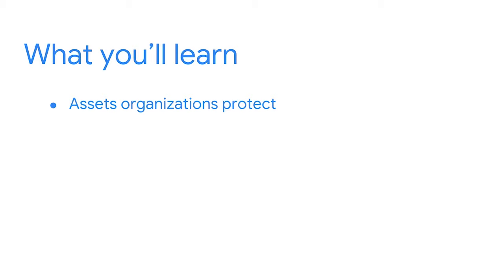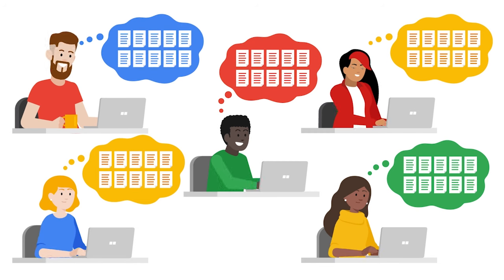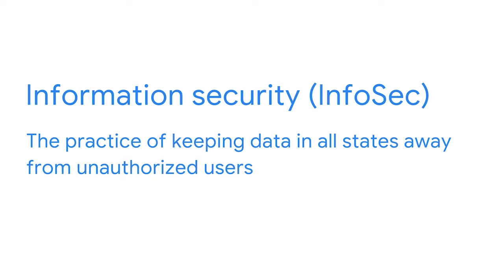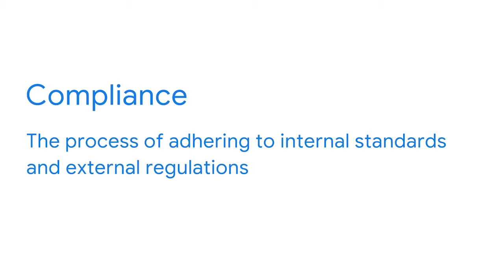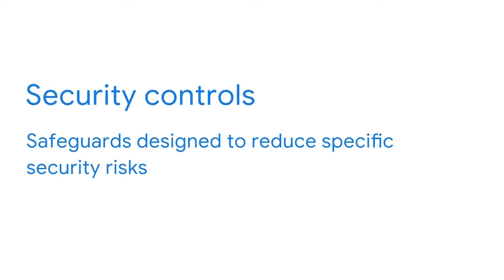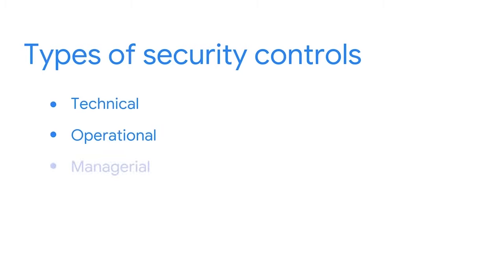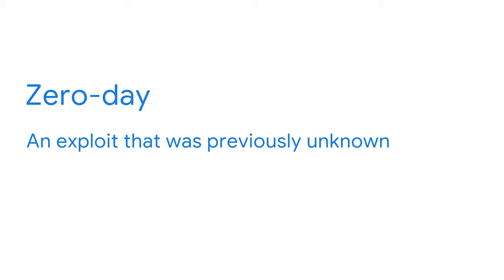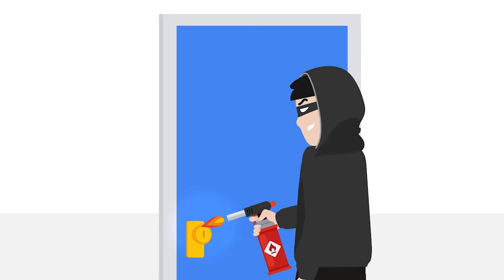Cybersecurity Assets, Network Threats & Vulnerabilities | Google Cybersecurity Certificate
This is the fifth course in the Google Cybersecurity Certificate. In this course, you will explore the concepts of assets, threats, and vulnerabilities. First, you'll build an understanding of how assets are classified. Next, you will become familiar with common threats and vulnerabilities, and the security controls used by organizations to protect valuable information and mitigate risk. You will develop an attacker mindset by practicing the threat modeling process, and you'll learn tactics for staying ahead of security breaches.

Get started with the course - 00:00:00
Introduction to assets- 00:02:47
Digital and physical assets - 00:13:08
Risk and asset security - 00:16:56
Review: Introduction to asset security - 00:25:14
Safeguard information - 00:26:54
Encryption methods - 00:32:05
Authentication, authorization, and accounting - 00:44:38
Review: Protect organizational assets - 00:56:36
Flaws in the system - 00:58:10
Identify system vulnerabilities - 01:12:44
Cyber attacker mindset - 01:16:03
Review: Vulnerabilities in systems - 01:24:06
Social engineering - 01:26:03
Malware - 01:36:30
Web-based exploits - 01:44:54
Threat modeling - 01:54:12
Review: Threats to asset security - 02:01:44
Congratulations on completing Course 5! - 02:03:22